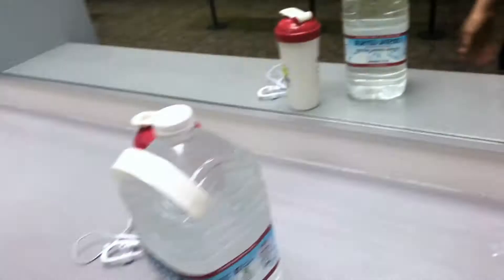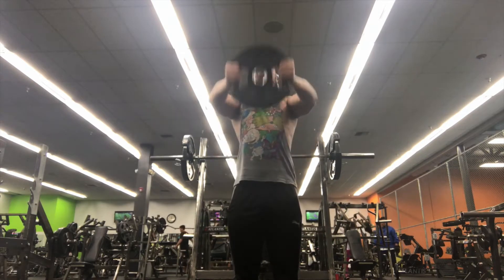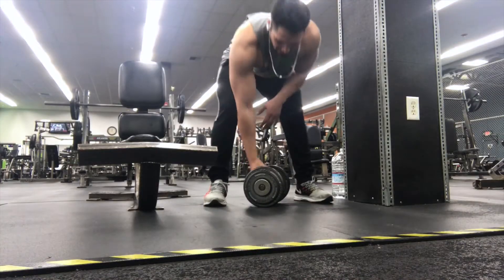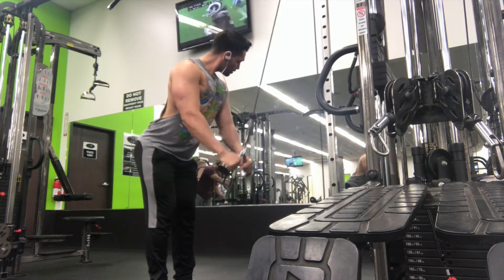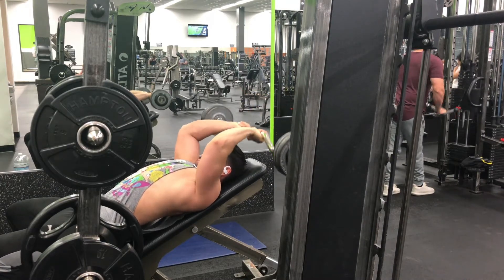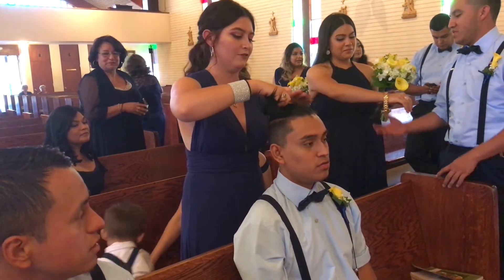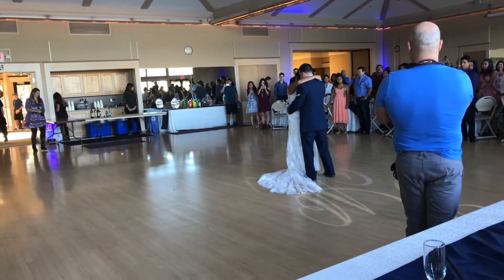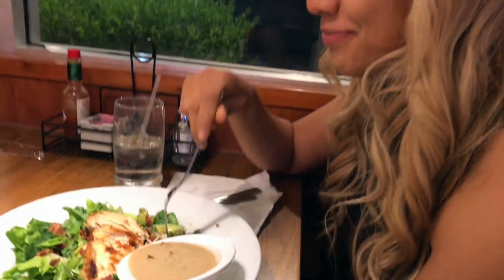SHOULD I DO THIS??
Should I do this i mean its been so long already i know we can make it!!!